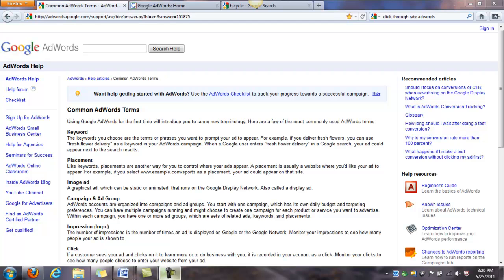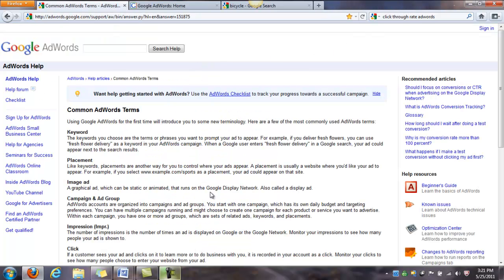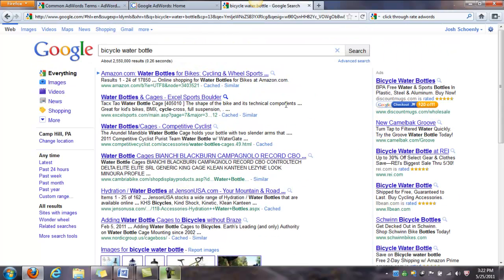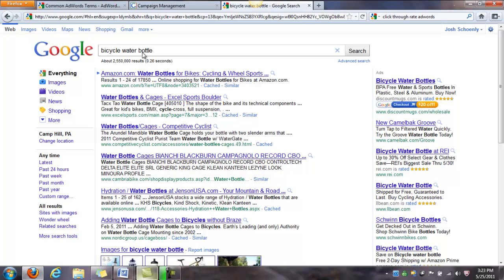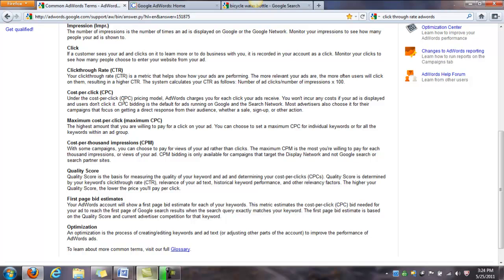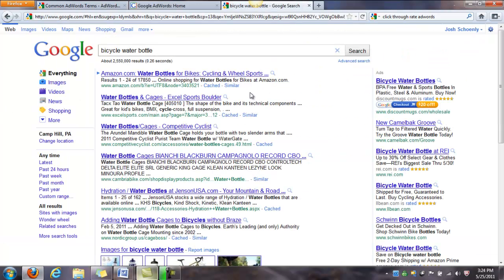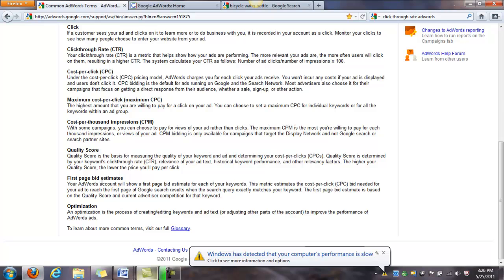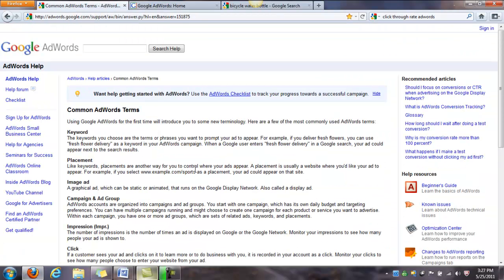Google Adwords For Real Estate Part 1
Google Adwords Introduction-Frequently Used Terms